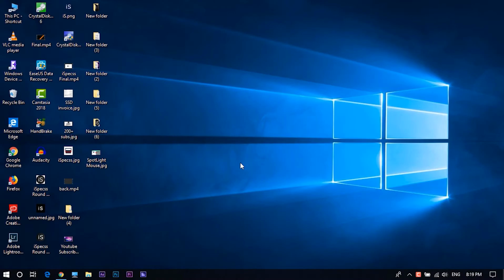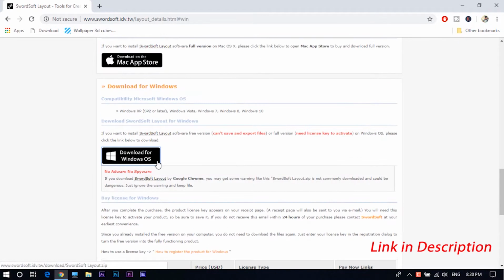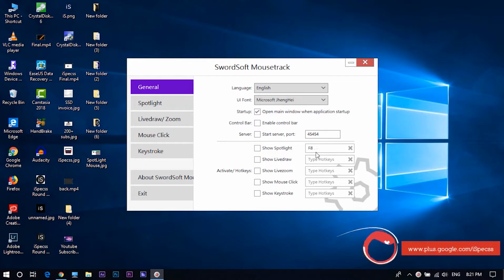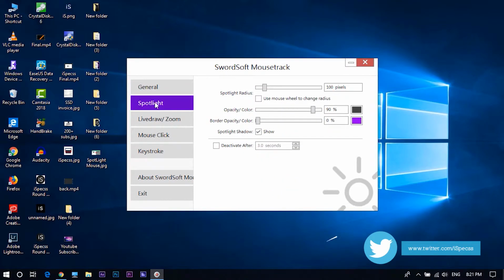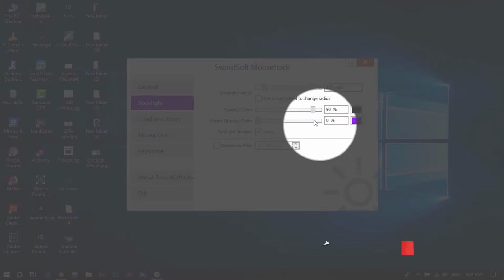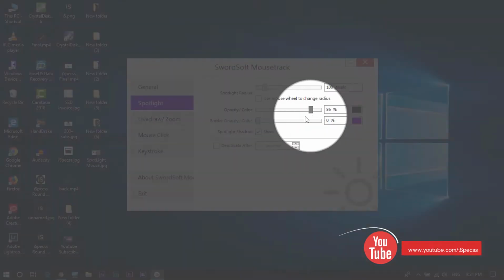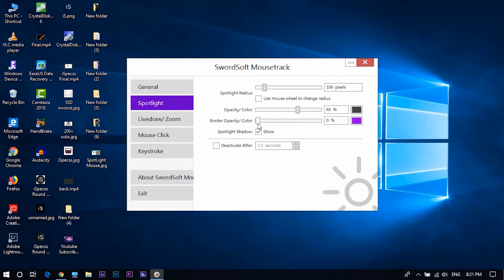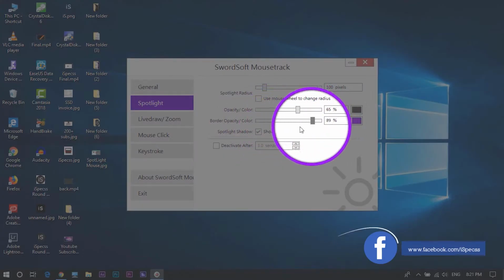How to Create Spotlight Around Mouse Cursor in Mac & Windows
This video is on how to create Spotlight around Mouse Cursor in windows and also Mac.
Creating Spotlight around mouse cursor is a good idea to Show specific areas of your screen while you are live streaming and screen recording.

Track: Diviners - Savannah (feat. Philly K)

ThankYou.😃